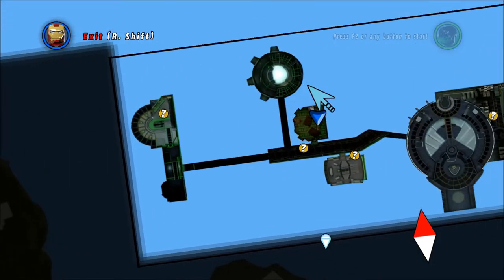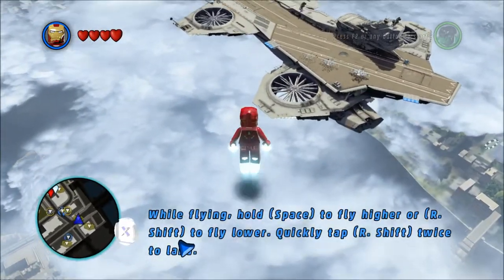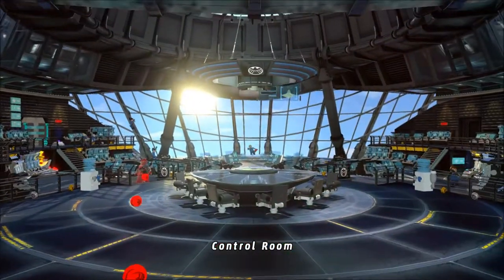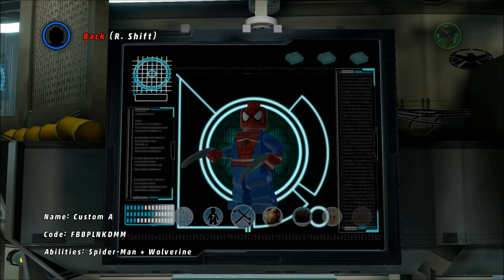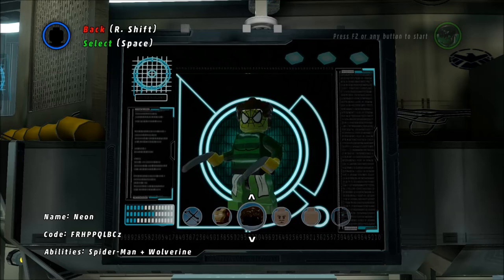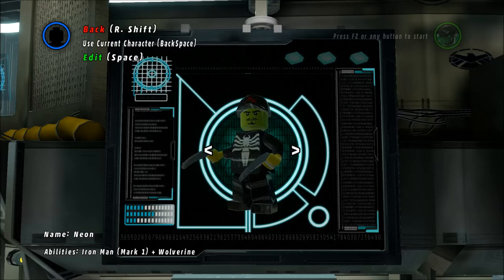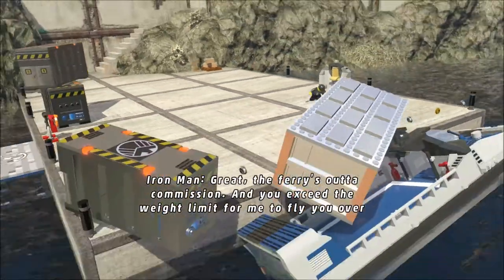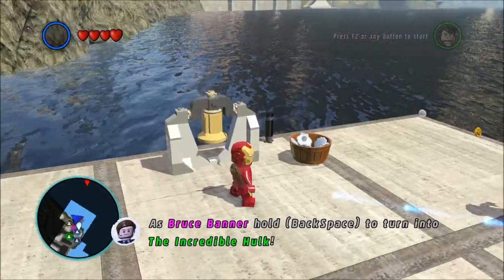Lego Marvel Superheroes Story Walkthrough #7 - To the Raft Custom Style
In Lego Marvel Superheroes there are 15 story missions depicting an epic story featuring all your favourite characters. This series will give a story walkthrough of them all, each level in 2 parts.